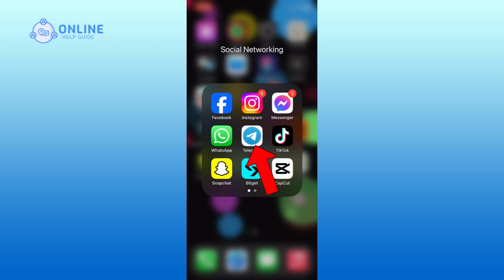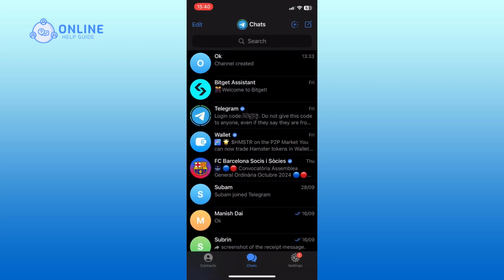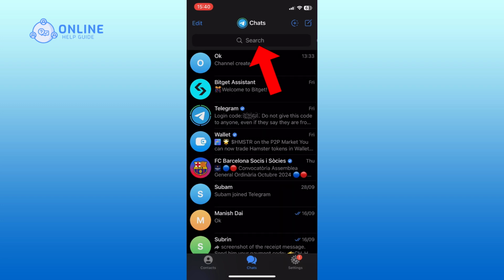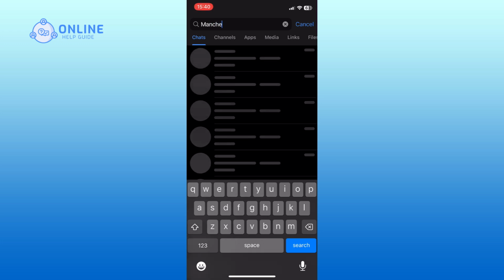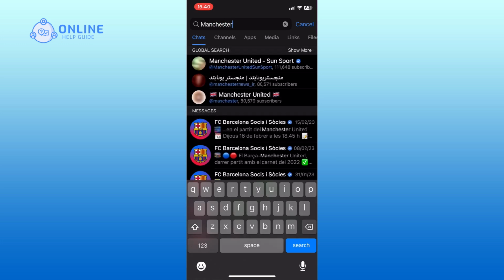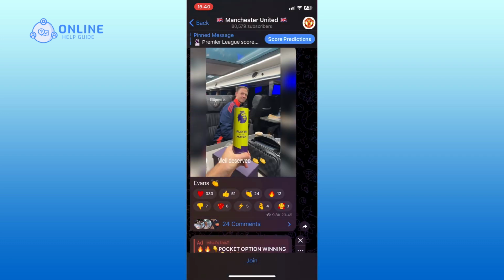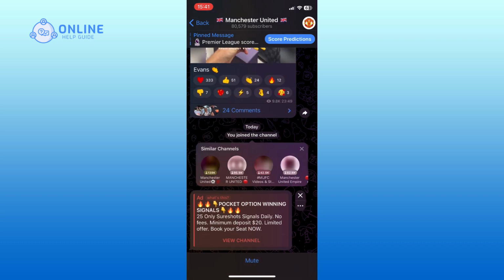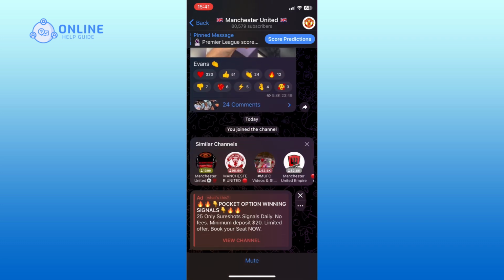How to Join the Telegram Group 2024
Joining a Telegram group allows you to connect with communities and stay updated with the latest discussions and news. Let’s get started on how to join a Telegram group.

First, open the Telegram app. At the top of the screen, you’ll see a search icon. Tap on it and type the name of the group you want to join. From the search results, select the group you wish to join. At the bottom of the group chat, you’ll see a Join button. Simply tap it to join the group.

And that’s how you join a Telegram group.